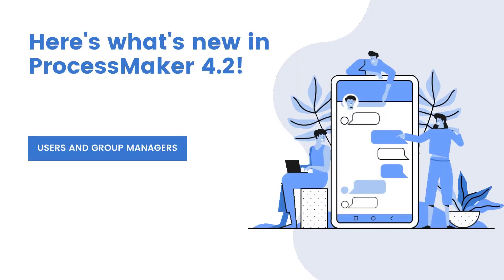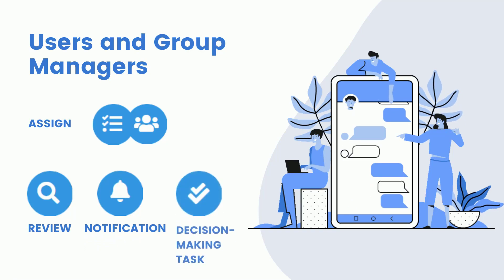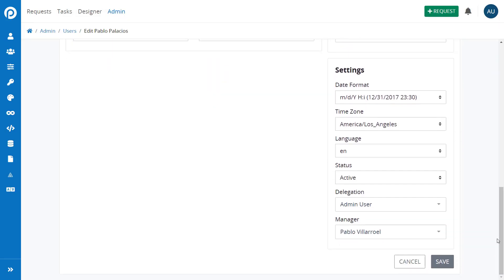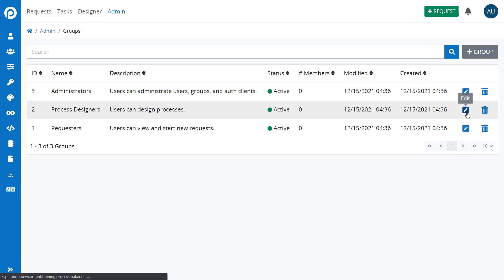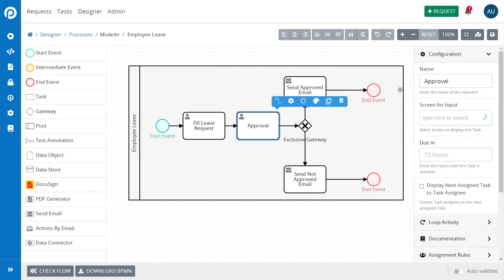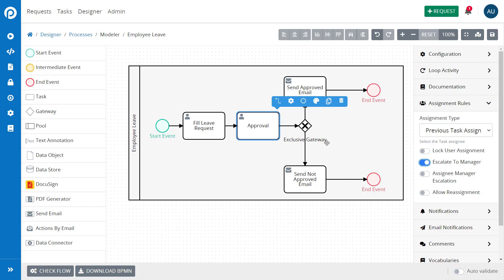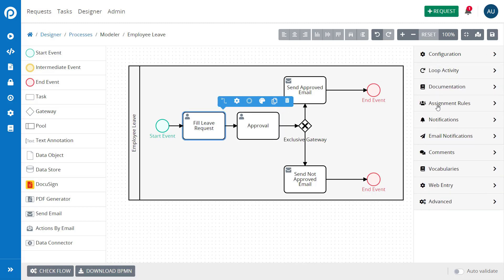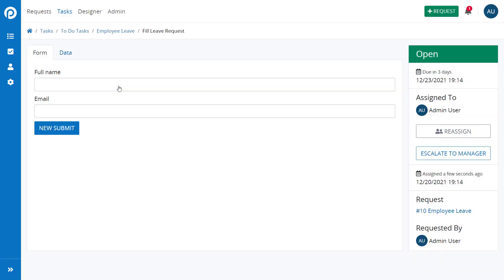User and Group Managers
Here's what's new in ProcessMaker 4.2!